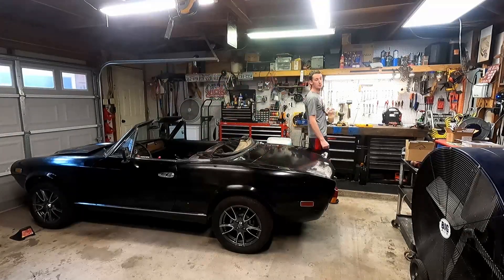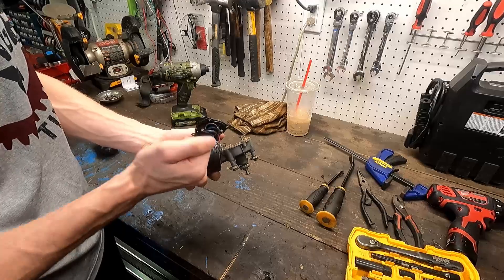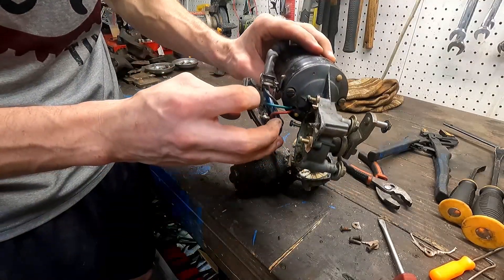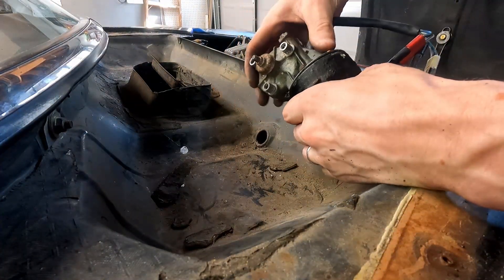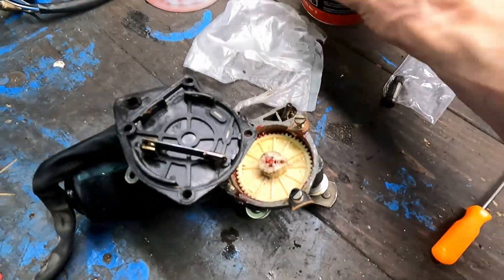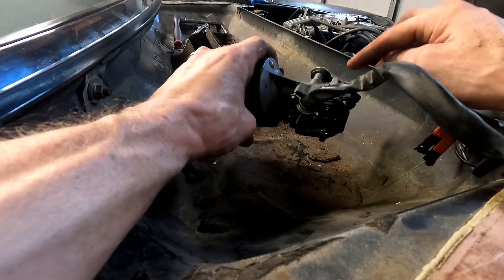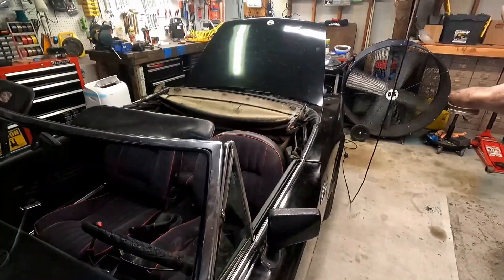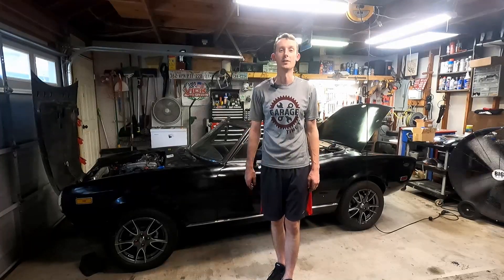Wiper Motor Repair on our Fiat 124 Spider Project!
In this episode we take some time to dissect our wiper motor and use a donor to make one fully functioning unit. We run into some hiccups, but work through it!